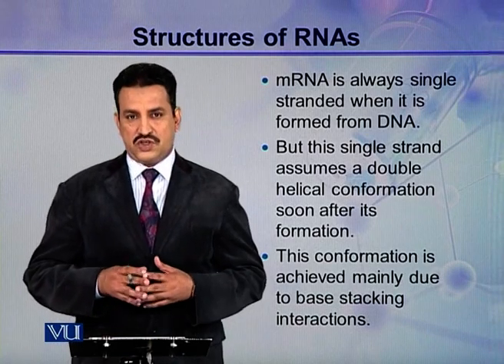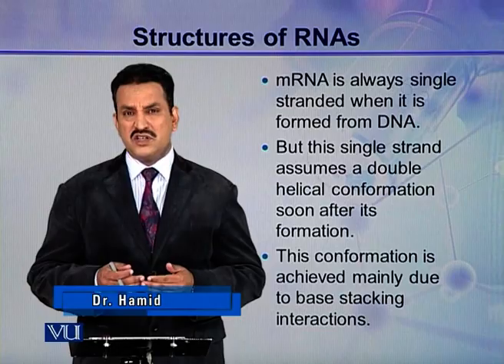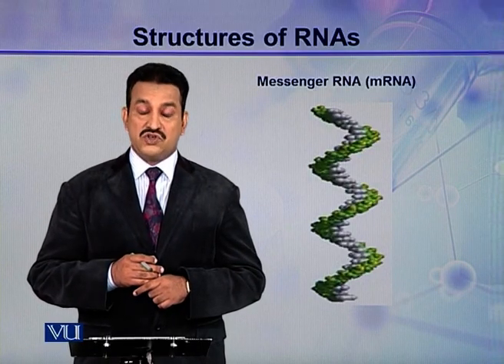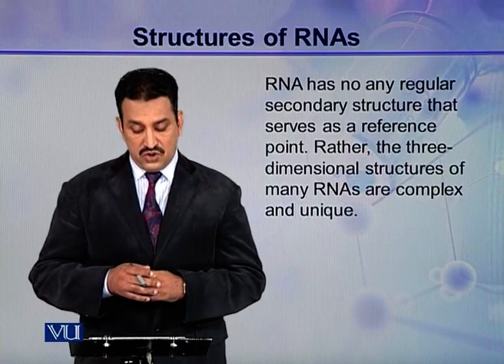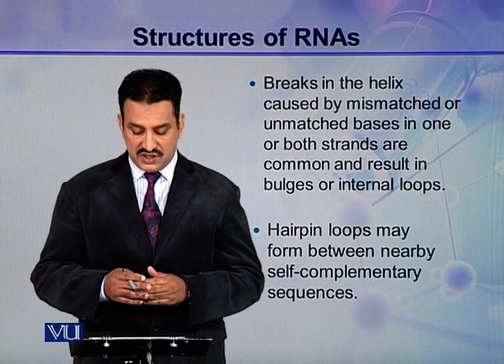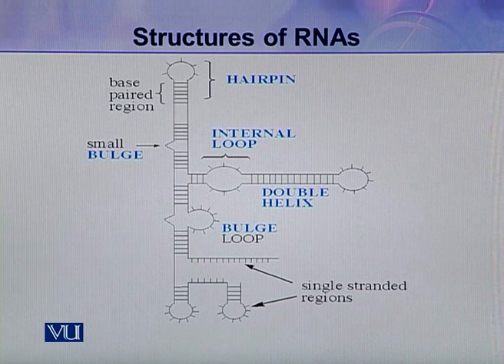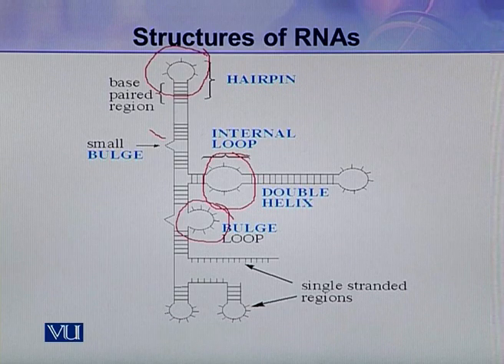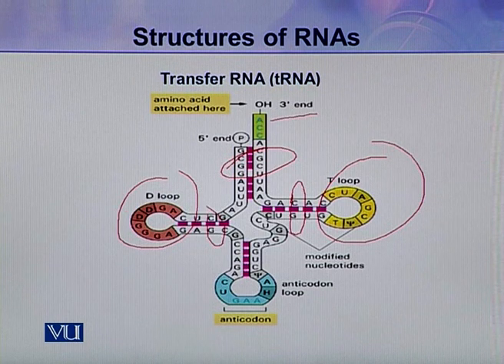Structures of RNAs | Cell Biology | BIO5105_Topic077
Topic 077: Structures of RNAs,
By Dr. Hamid Mukhtar